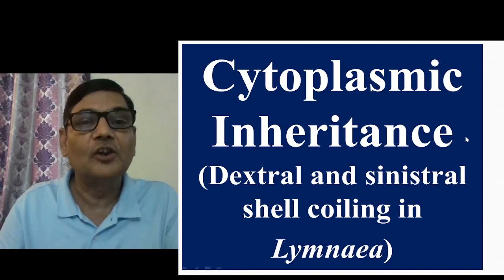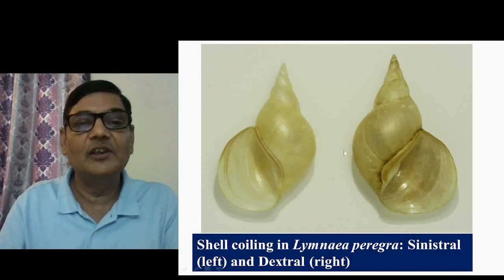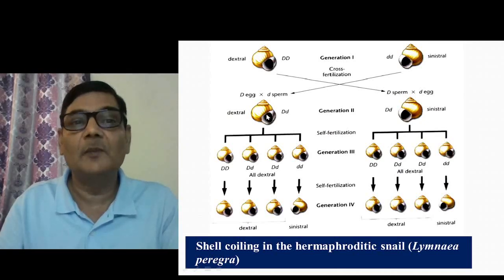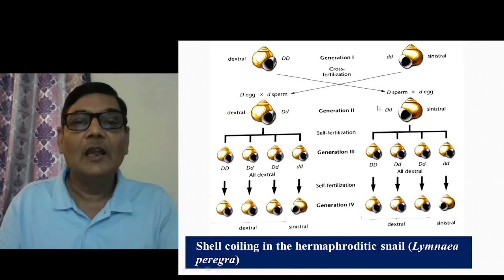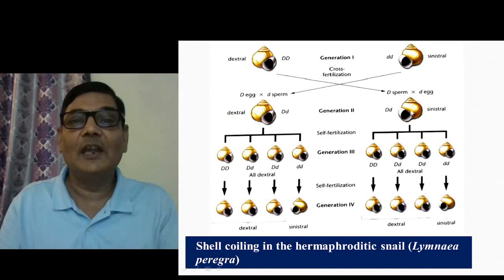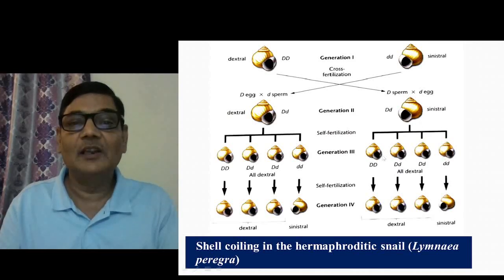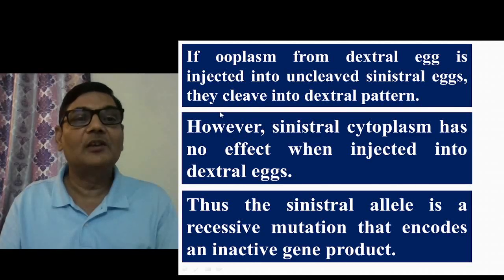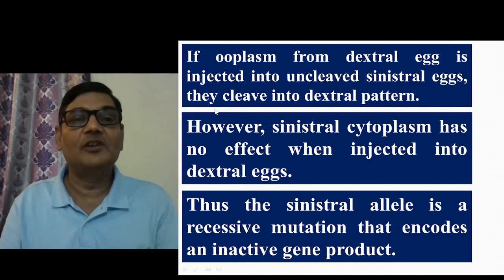Cytoplasmic Inheritance (Shell Coiling in Lymnaea)